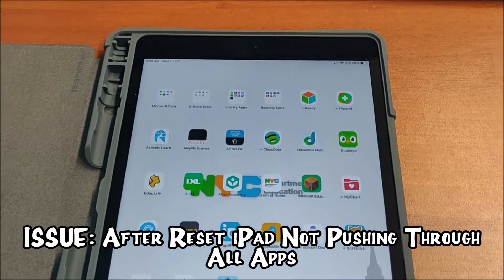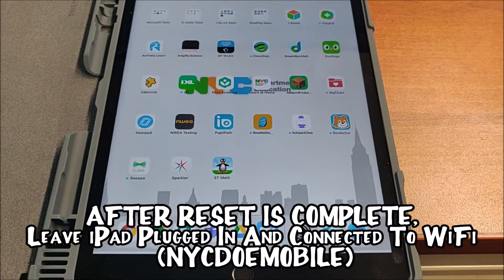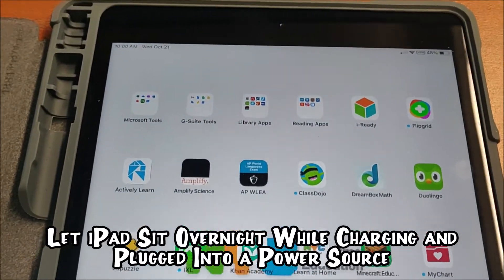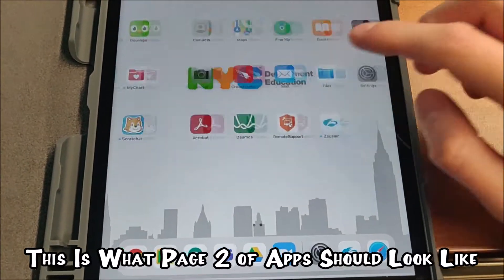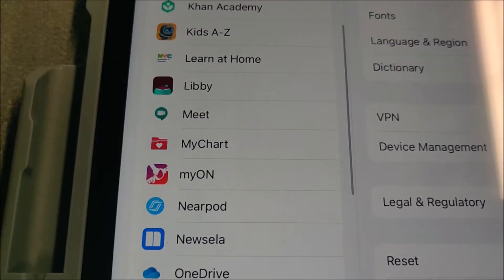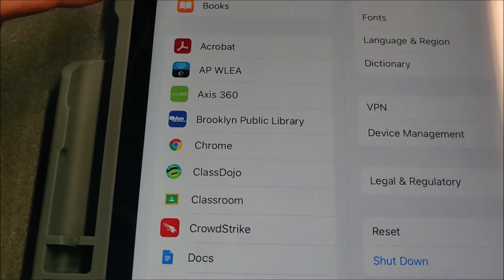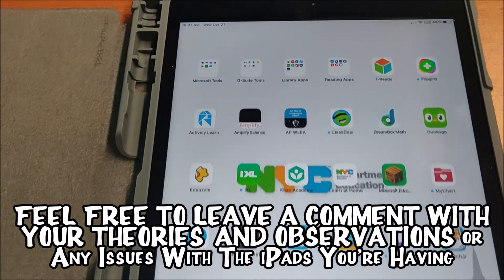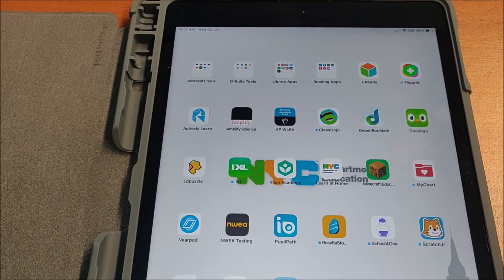NYC DOE iPad ISSUE: AFTER Reset NOT Pushing ALL Apps Through During COVID/Remote by Mr. Jordan Kamer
NYC DOE-issued iPad ISSUE: AFTER Reset NOT Pushing ALL Apps Through Guide to Fix + Theories About Why It Happens during COVID/remote/blended learning.

I have been setting up iPads and helping parents with them throughout remote learning. Now that we're back at school, I have been able to set them up when we get iPad deliveries before issuing them to parents. I have also been able to fix broken iPads families bring to the school.

There is still a lot of confusion around the iPads and tech issues. I will make videos and help anyone with questions; whether you be a student, parent, educator, etc.